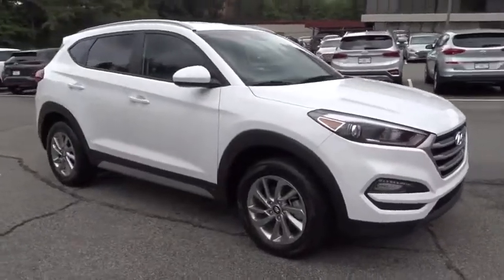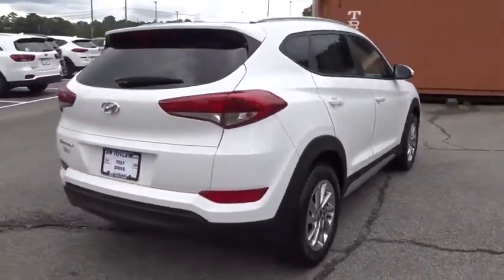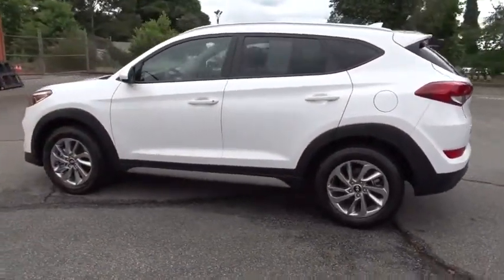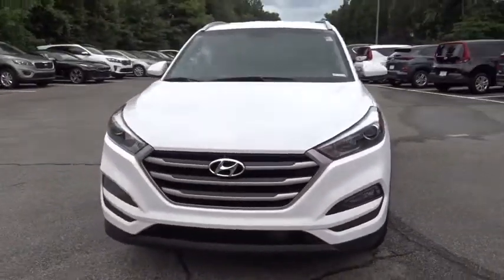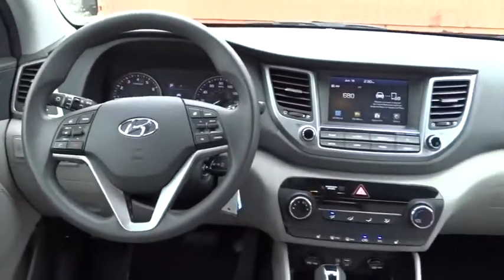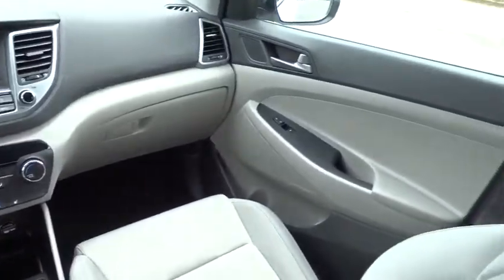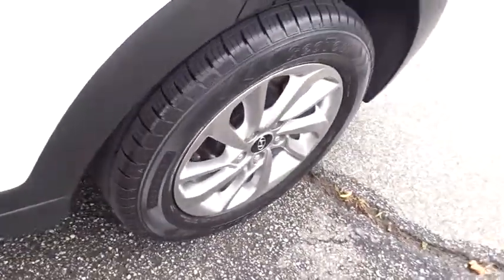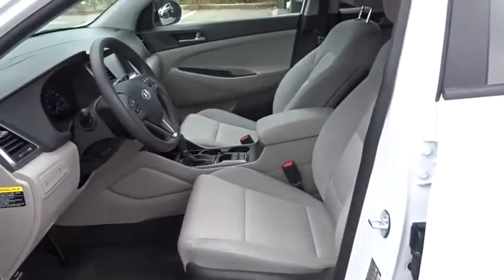2018 Hyundai Tucson Smyrna, Marrietta, Atlanta, Alpharetta, Kennesaw, GA 3P7299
Dazzling White Used 2018 Hyundai Tucson available in Smyrna, Georgia at Ed Voyles Hyundai Kia. Servicing the Marrietta, Atlanta, Alpharetta, Kennesaw, GA area.

2018 Hyundai Tucson SEL Dazzling White CarFax 1 Owner, CarFax Accident Free, Clean CarFax. 2018 Hyundai Tucson SEL in Dazzling White. New Price!Priced below KBB Fair Purchase Price! Recent Arrival!